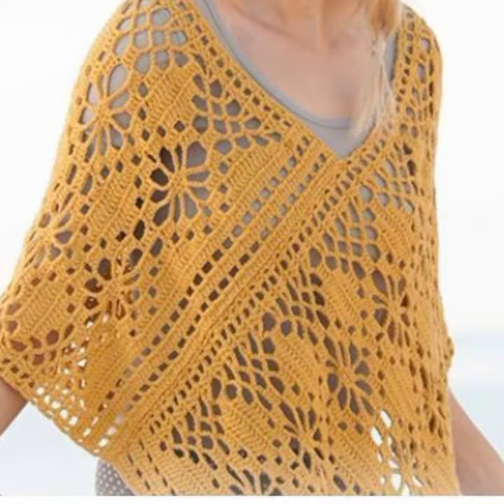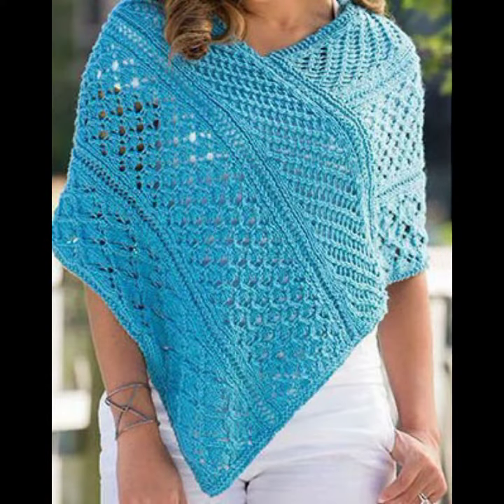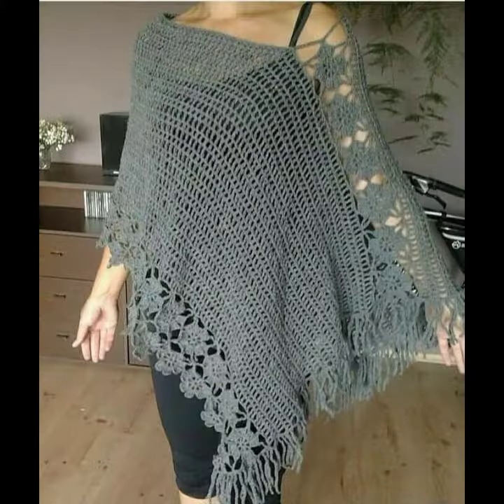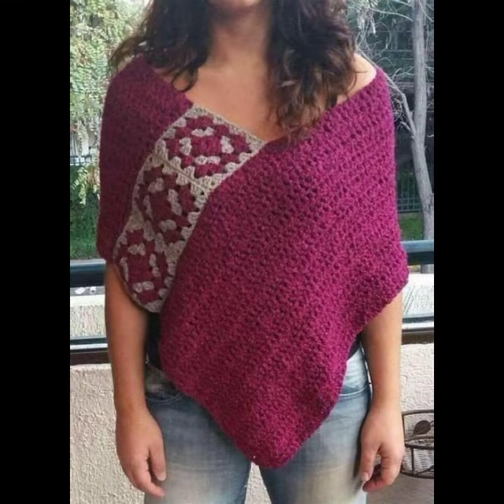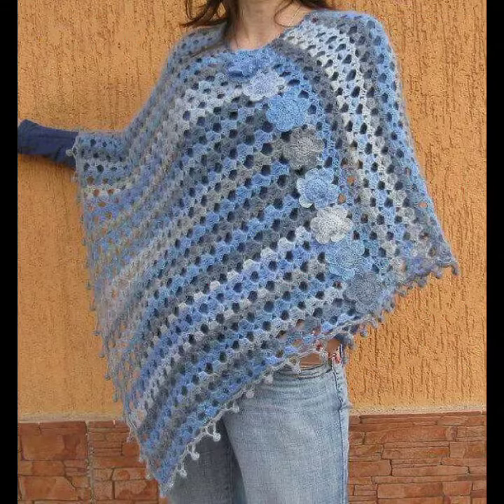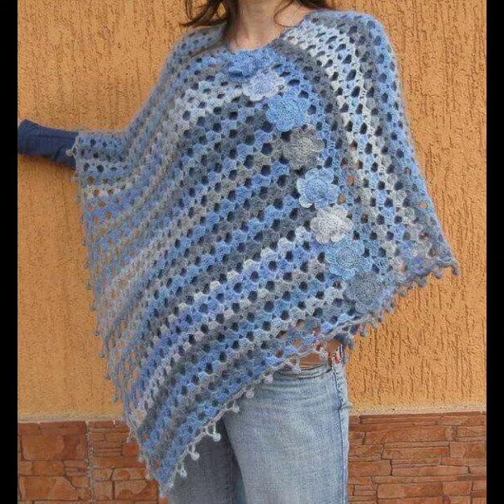very impressive and stylish crochet hand knitted vintage style poncho and shrug pattern